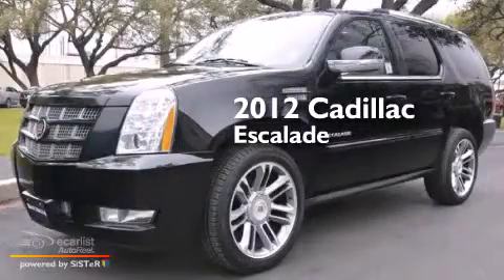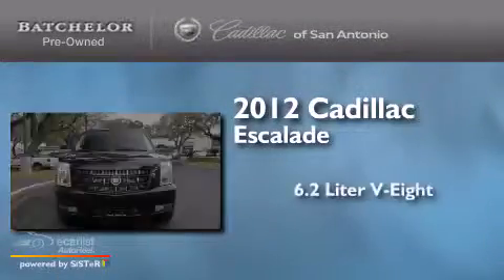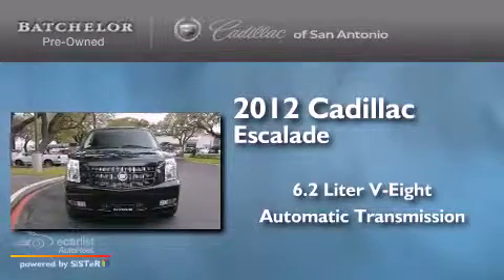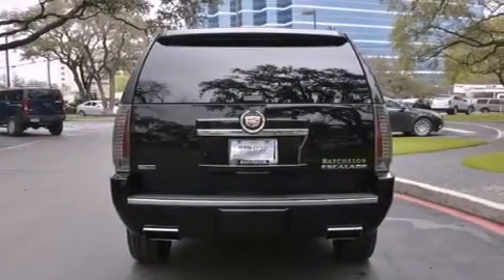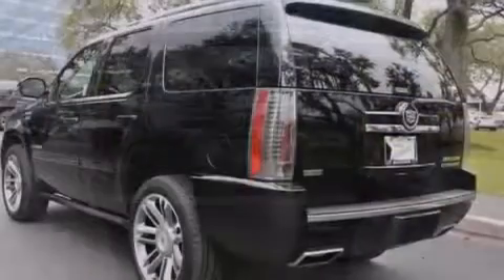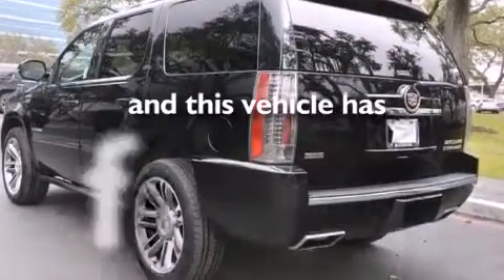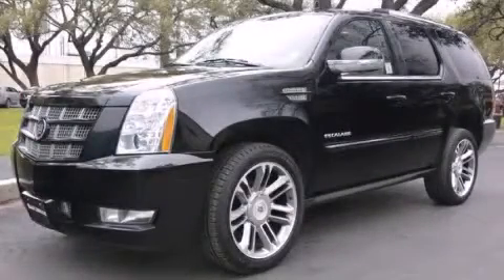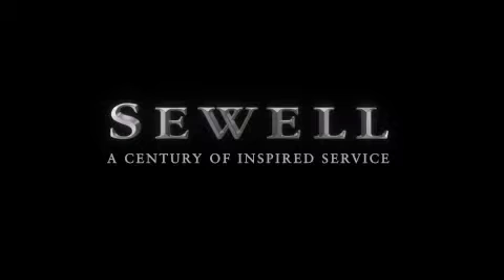2012 Cadillac Escalade San Antonio TX 78230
We've been honored to serve the San Antonio TX area , we promise that your experience at our dealership will exceed your expectations ! Year : 2012 Make : Cadillac Model : Escalade Engine : 6.2L Vortec 1000 V8 SFI E85 Engine Trans . : Automatic Exterior : Black Miles : 33,705 Interior : Other Ken Batchelor of San Antonio Pre-Owned IH-10 W San Antonio , TX 78230 Mission We will provide the best vehicle sales and service experience for our customers . We will do this in a way that will foster the continuous improvement of our people and our company . We will be a top-performing , thoroughly professional and genuinely caring organization in all that we do . Values We will strive for constant improvement and innovation in all that we do . We will earn and re-earn the goodwill , trust and confidence of our customers and colleagues every day . The highest ethical standards will guide everything we do . 2012 Cadillac Escalade San Antonio TX